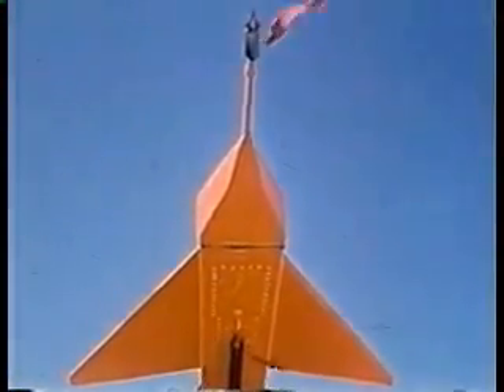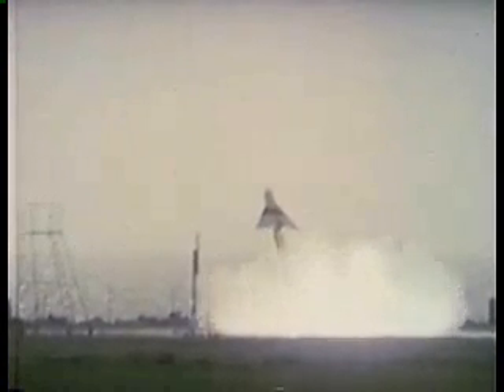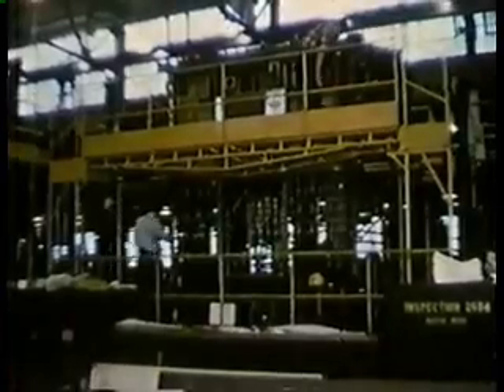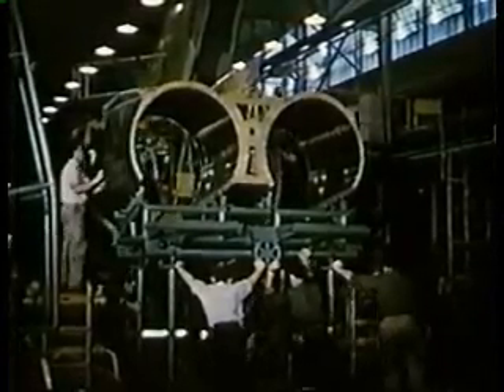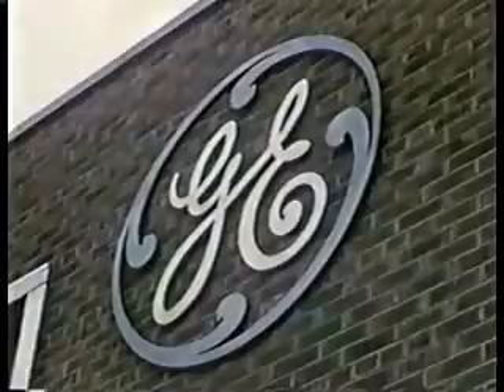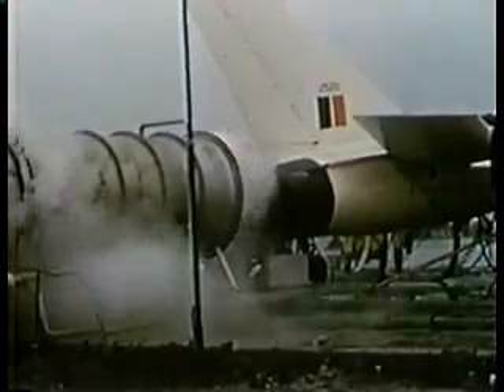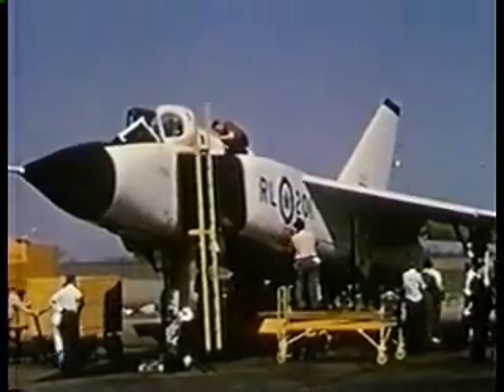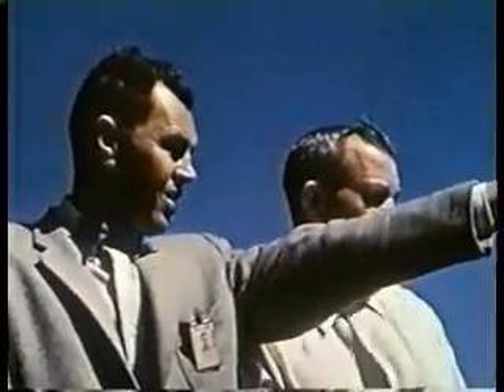Avro Arrow Promotional Video Part 2 of 3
The Avro CF-105 Arrow was a supersonic delta-wing interceptor developed by A.V. Roe Canada in response to the security threat posed by the USSR during the Cold War. Although the project was cancelled in 1958, the history of the Arrow lives on in spirit thanks to publications like this one.

Ownership of this property belongs to Sentenial Films. I, the uploader, am publishing this work exclusively to promote interest in the CF-105 Arrow as a piece of Canadian history. I make no claims to own or profit from the re-publication of this product. Please don't sue me.